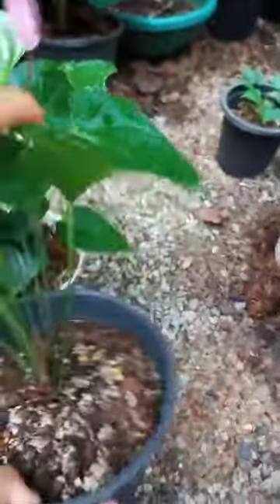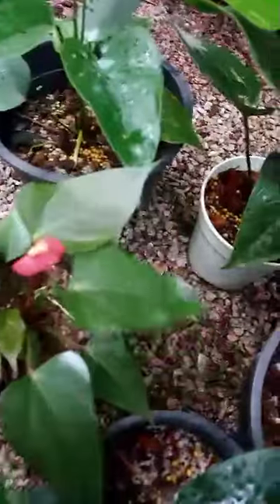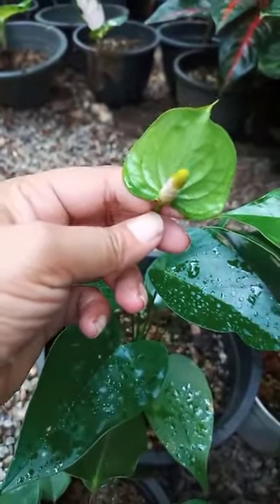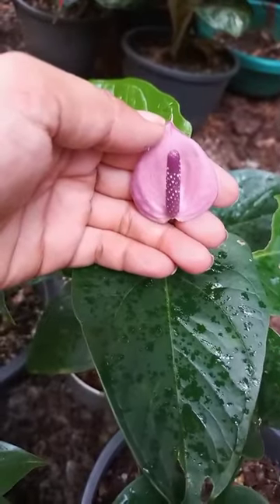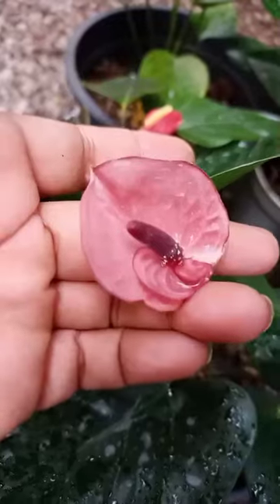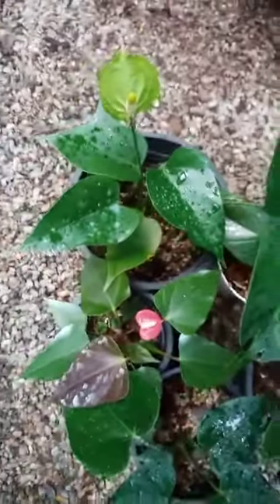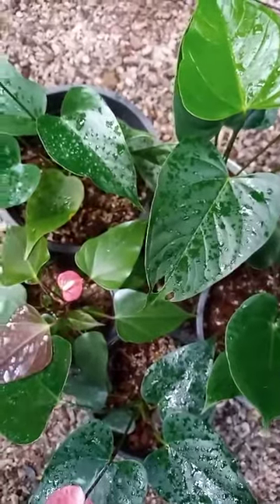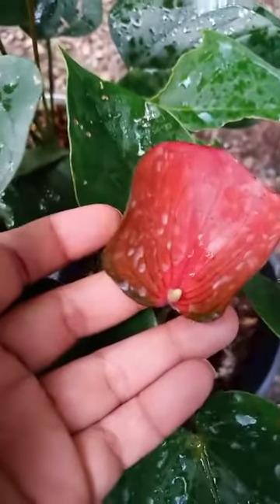පැකේජ අංක 165..අඩු මුදලට හොයන අයට ලස්සන පැකේජයක්anthurium plants #0765647812#relatable#fypシ゚viral